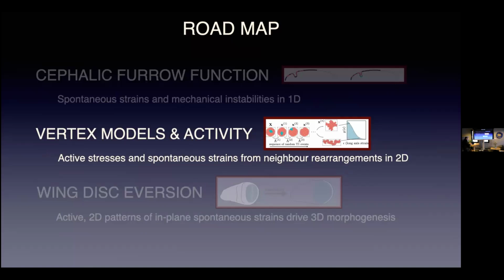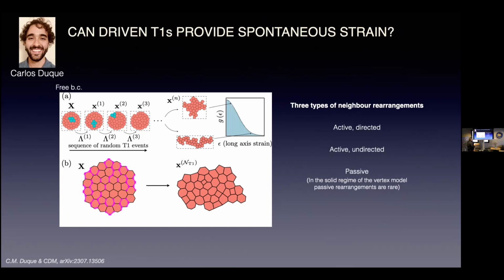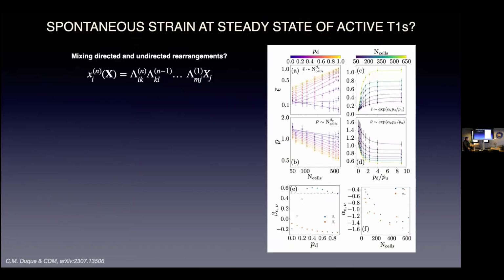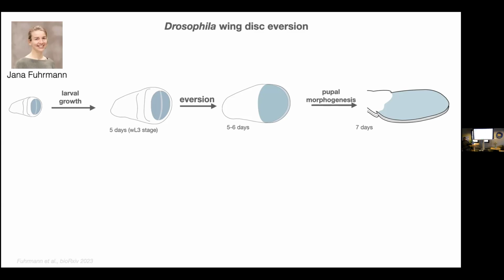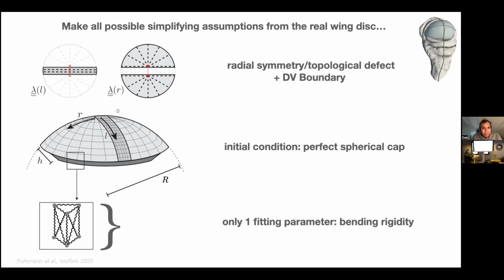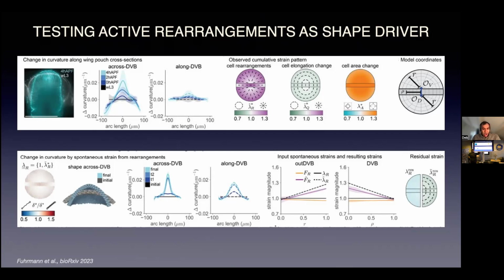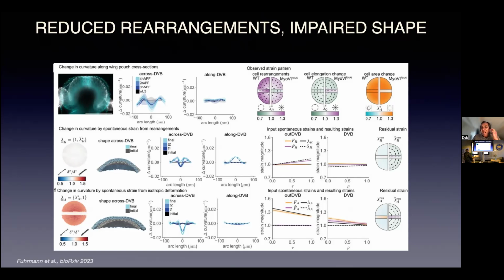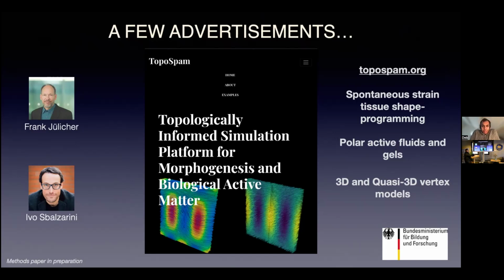MasterClass #6. Lecture 3 (part 2): Mechanics and Shaping of Complex Spatial Networks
Second part of the third lecture of the CCSS MasterClass on Complex Spatial Networks in Biology and Beyond given by Dr. Carl Modes (research group leader at the Max Planck Institute of Molecular Cell Biology and Genetics (MPI-CBG) and at the Center for Systems Biology Dresden (CSBD)).